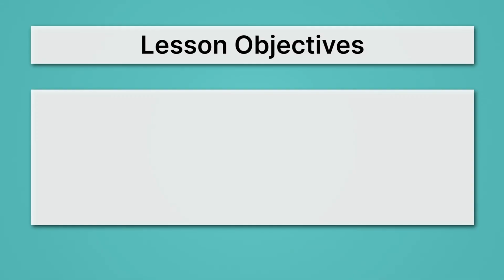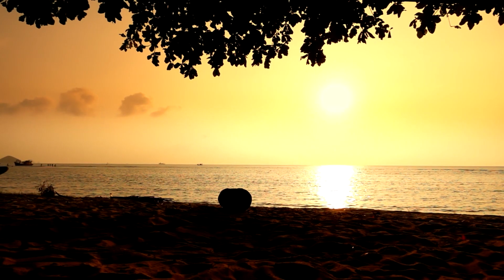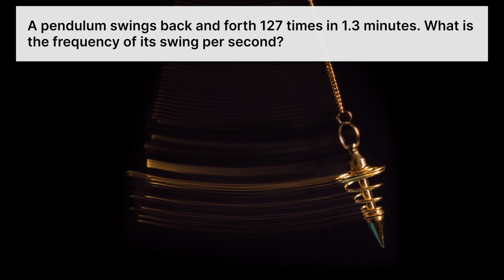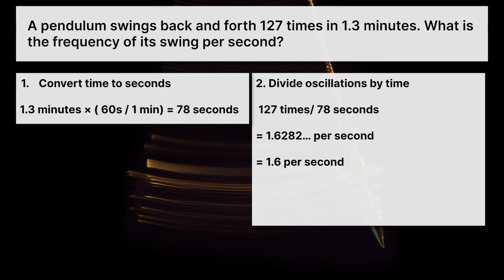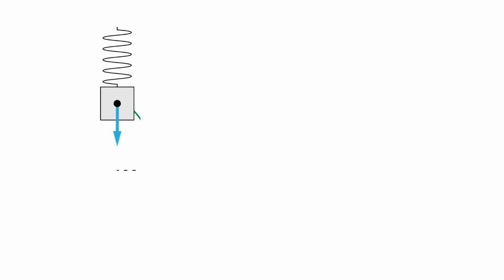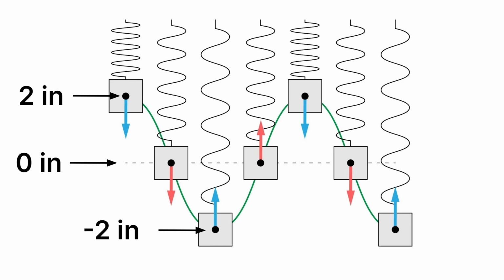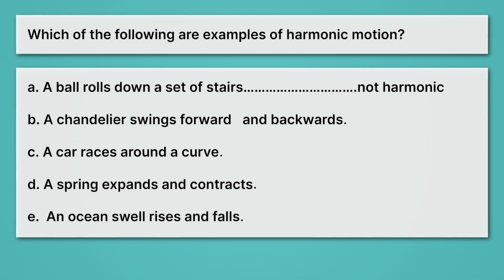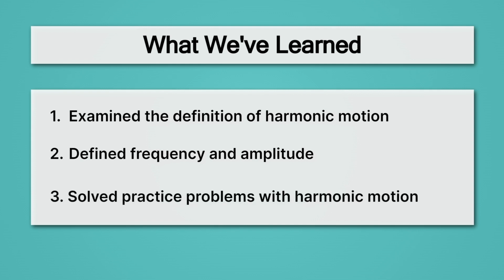Harmonic Motion - Understanding Cyclical Motion in Physics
What do swings and pendulums have in common? In this high school physics lesson, students will explore harmonic motion and how it applies to repetitive, cyclical movement. This lesson is from MiaPrep’s Physics course.